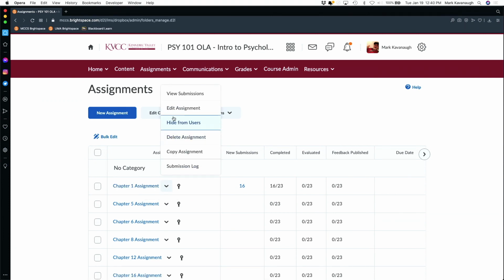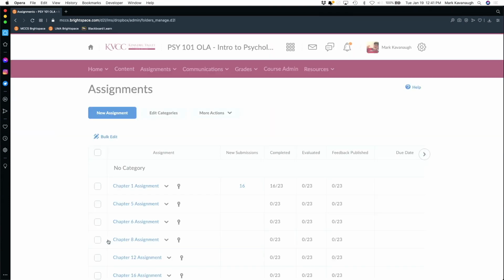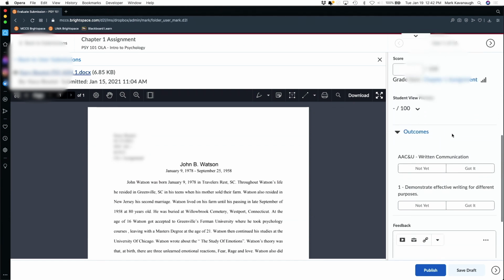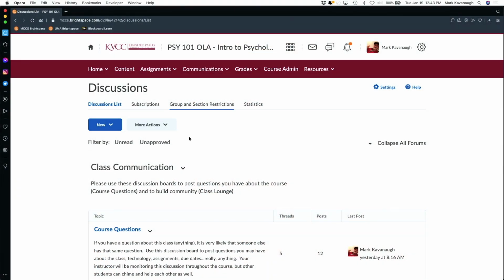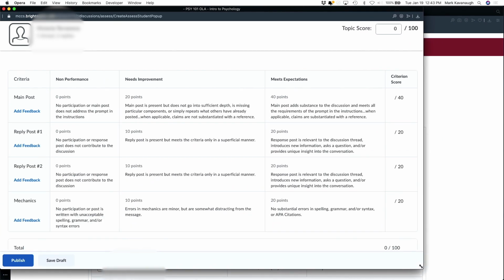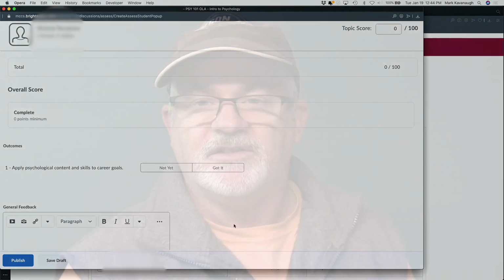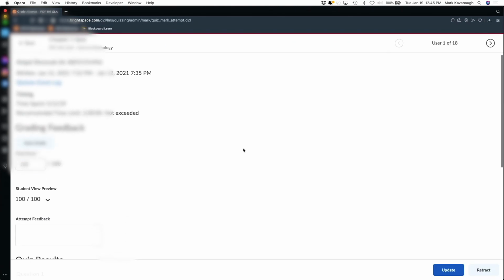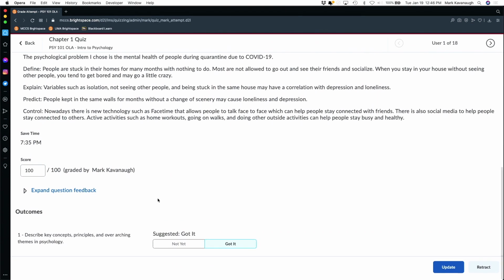Dealing with BS - Evaluating Learning Outcomes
Once you have aligned Learning outcomes with the various assessments in your course, this video explores how you evaluate student performance on the learning outcomes in the process of grading.